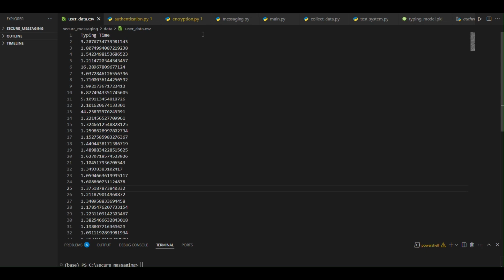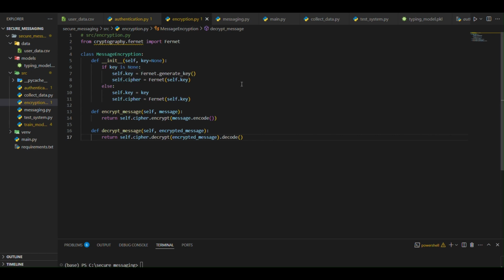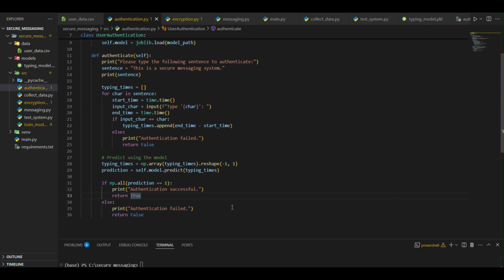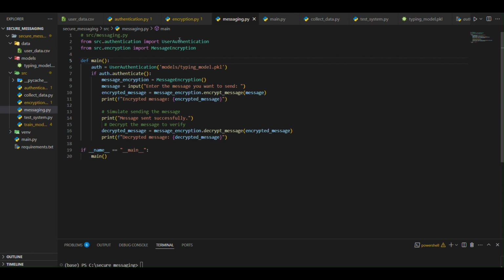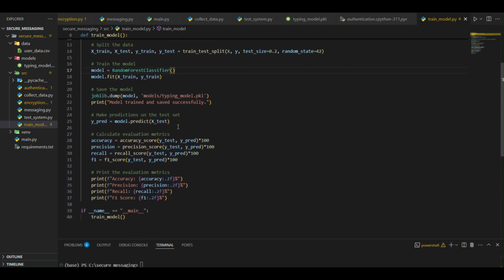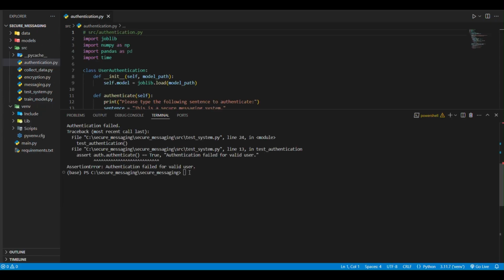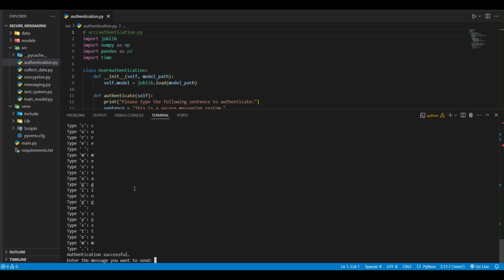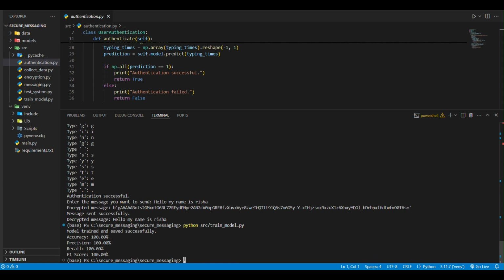Secure messaging system - Task 1